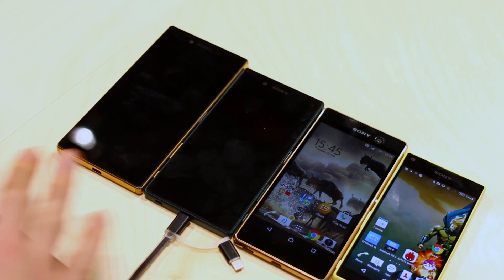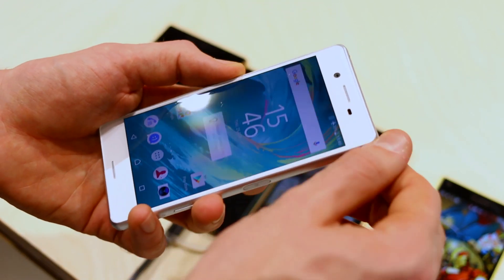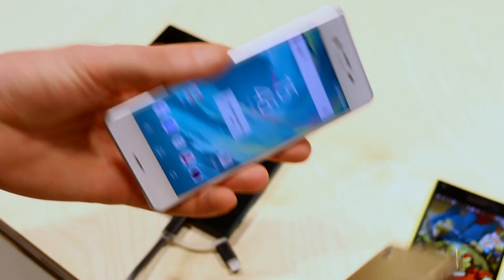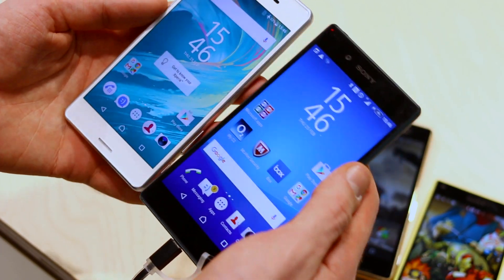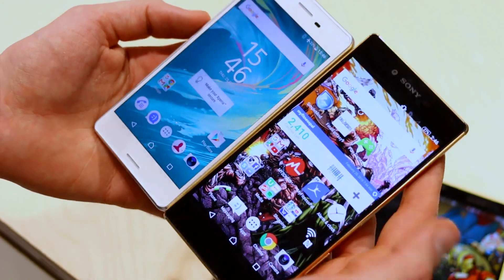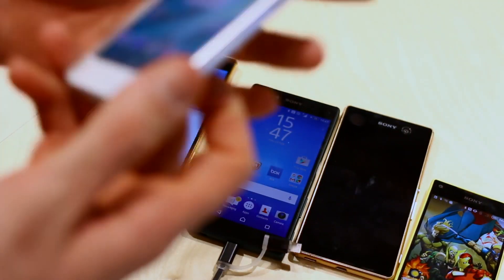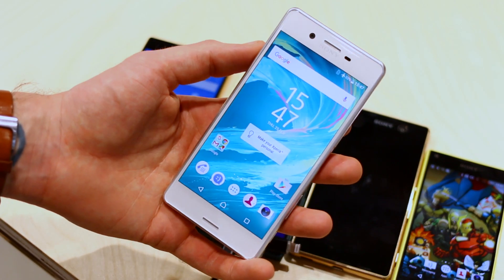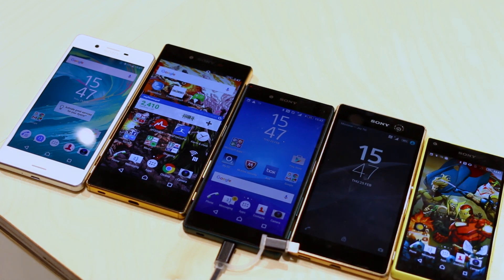Sony Xperia X Performance size comparison vs Z5, Z5 Compact, Z5 Premium, M5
We compare the Xperia X Performance's design and size with the Xperia Z5, Z5 Compact, Z5 Premium and M5 at MWC 2016. The X Performance doesn't look set to come to the UK which is a shame given it's the first Xperia to pack a Qualcomm Snapdragon 820 processor. That said, it's also very similar to the Z5 - waterproof, Full HD and loaded up with 3GB RAM and 32GB storage.